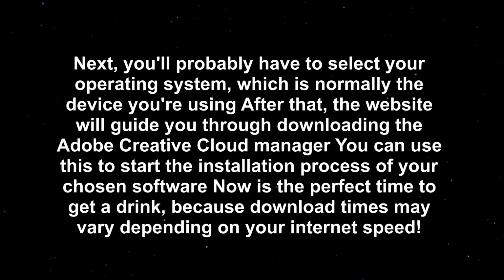How to Get Adobe Creative Cloud for Free Trial - KevinHowTo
How to Get Adobe Creative Cloud for Free Trial explains the process of accessing the official free trial offered by Adobe for their Creative Cloud products. The guide might cover steps such as account creation, software download, and trial duration, which includes selecting a product to start trying. This trial allows users to test the full features before committing to a subscription.

00:00 Intro
00:08 Finding The Adobe Creative Cloud Website
00:18 Starting The Free Trial
00:28 Signing Up/Signing In
00:40 Choosing Your Software
00:48 Downloading The Creative Cloud Manager
01:01 Software Access